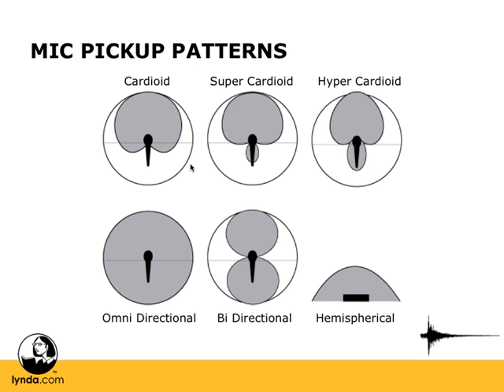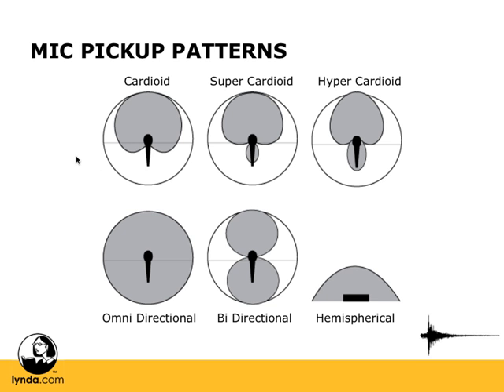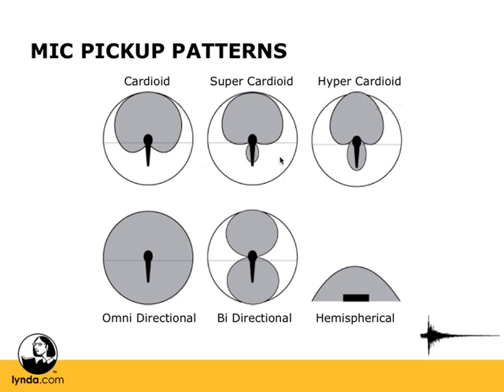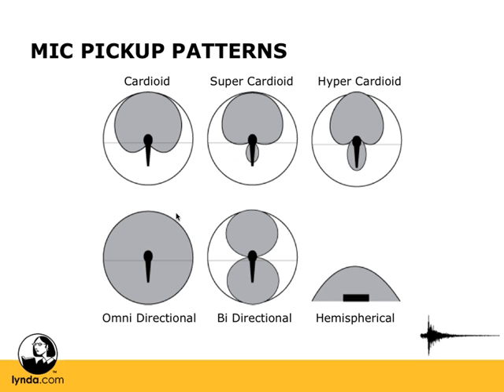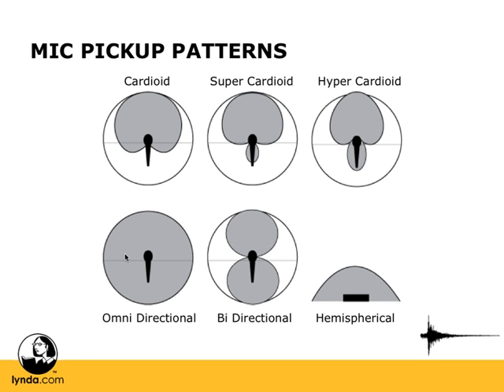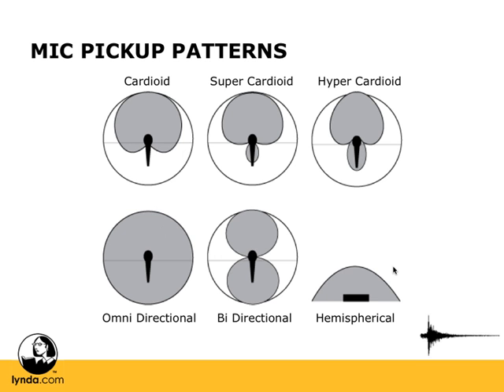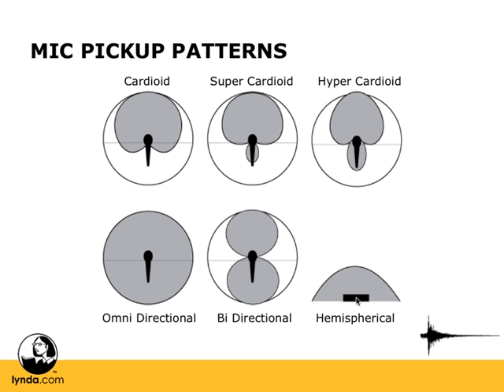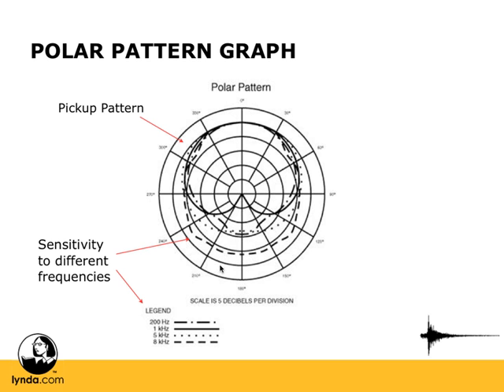MICR. PICKUP PATTERNS - LLOJET E DIAGRAMAVE THITHESE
MICR. PICKUP PATTERNS - LLOJET E DIAGRAMAVE THITHESE TE MIKROFONIT